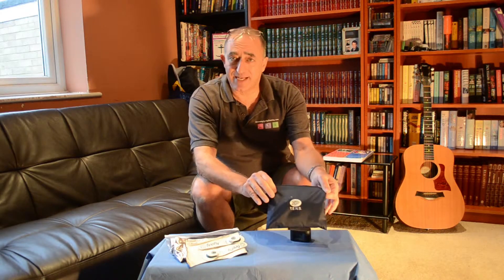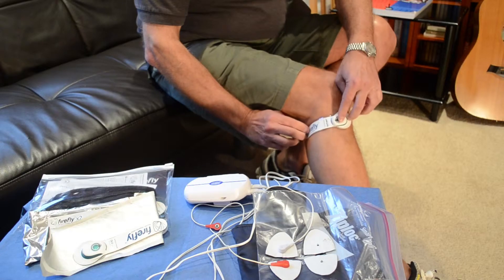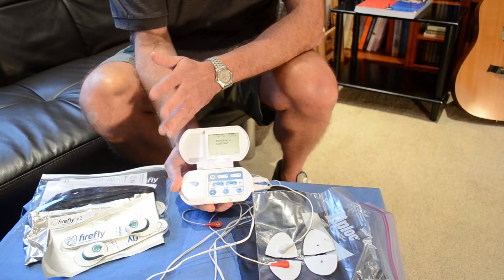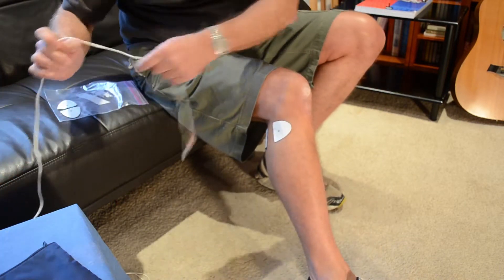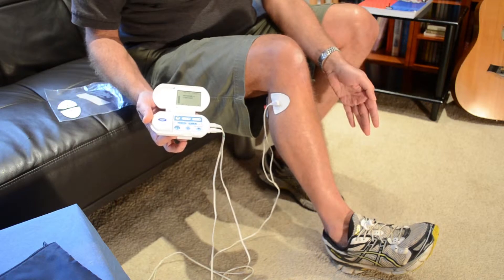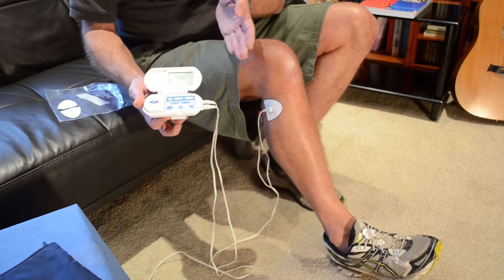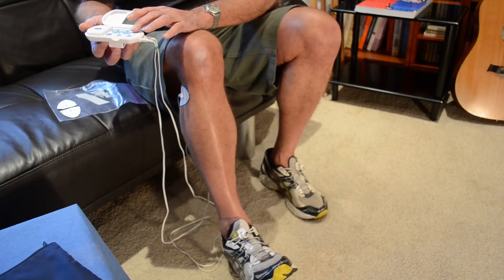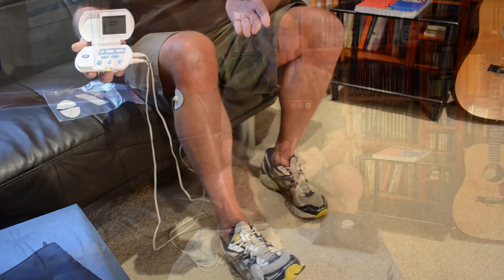Tens for Sports Recovery - SwimCycleRunCoach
If there's something out there that can aid recovery from hard exercise then it's worth looking at. This solution both works and is really cost effective.